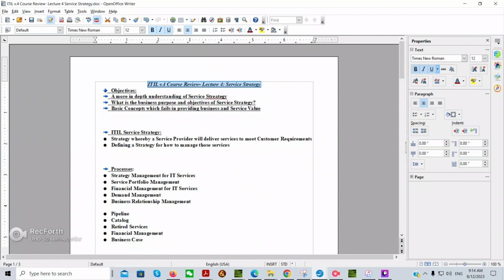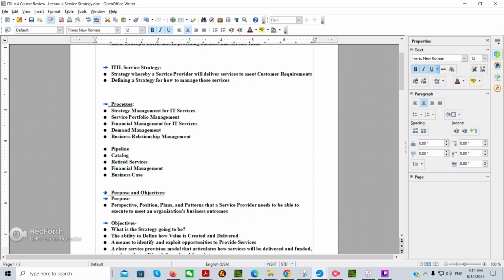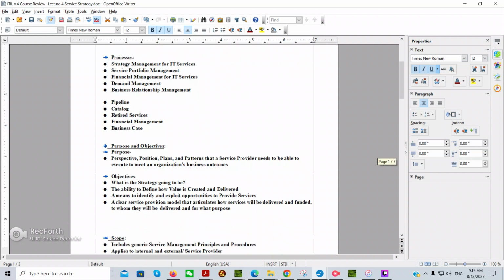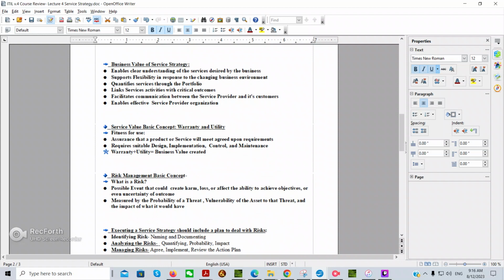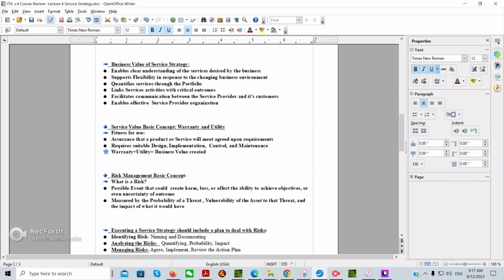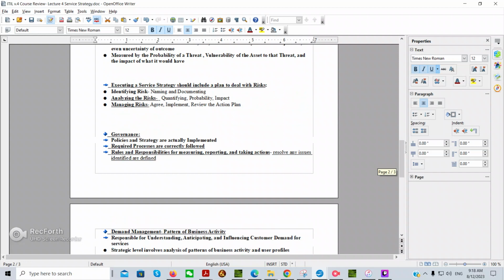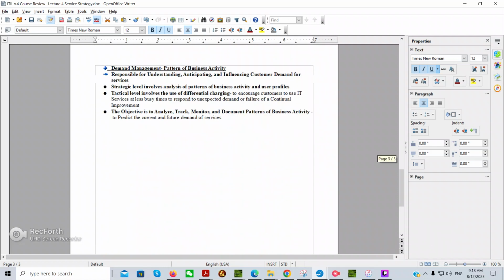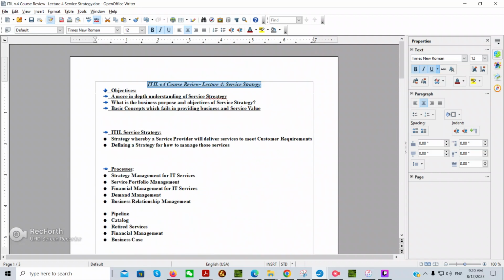8/12/2023 ITIL v.4 Course Review- Lecture 4: Service Strategy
Please follow my notes so, you can learn what you need for the exam in Section 2.3.